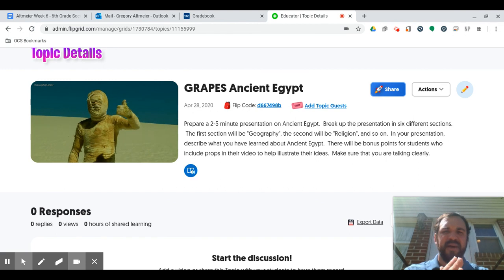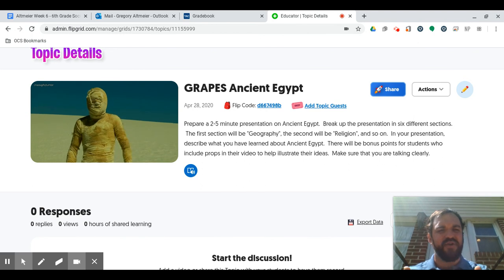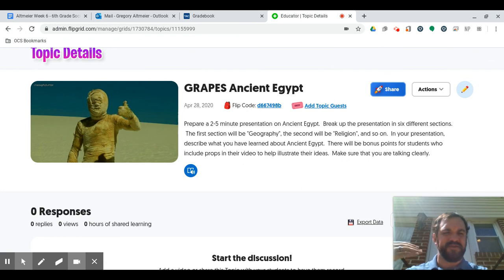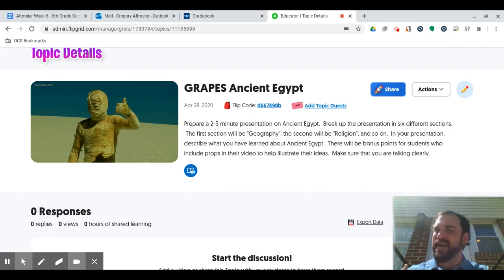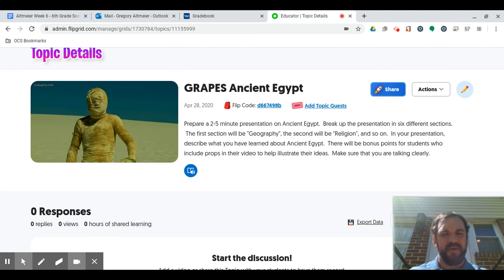Ancient Egypt GRAPES FlipGrid Assignment